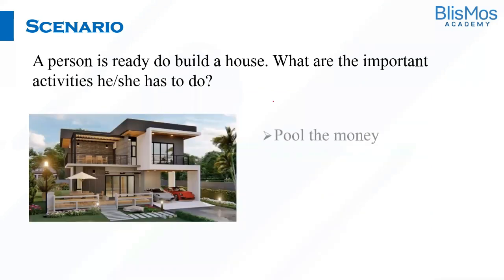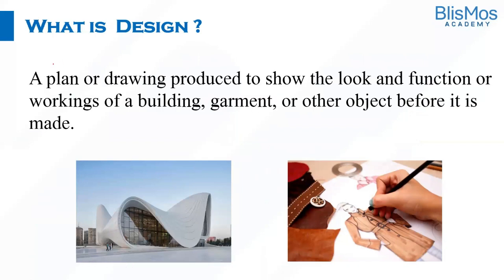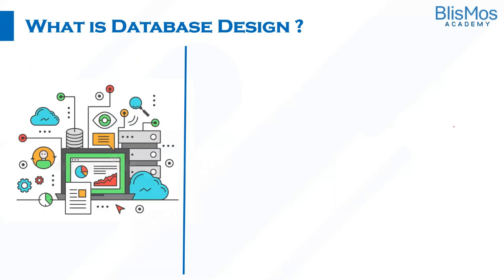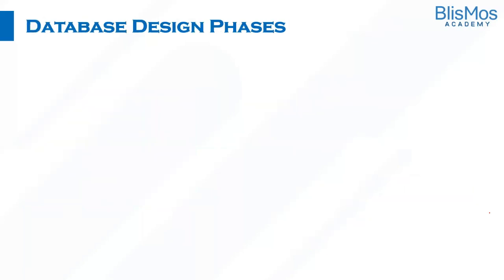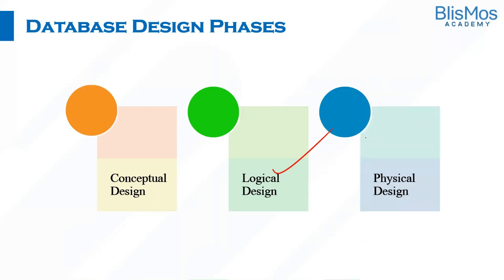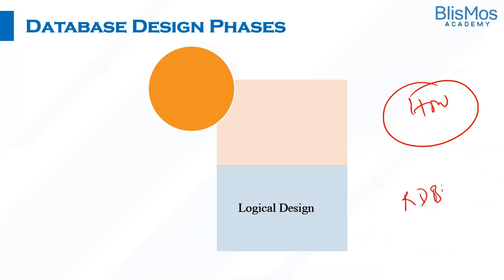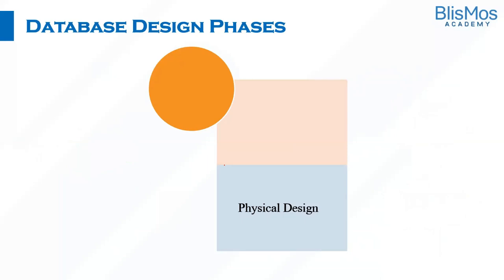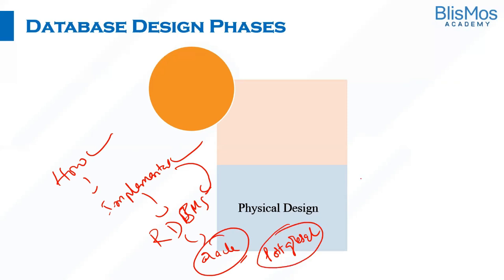17. Database Design | Learn RDBMS Tutorial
In this video, we will understand the Data and their types vs information

It’s one of the best and simplest tutorials for beginners to learn RDBMS.

If you have any questions about the RDBMS? Ask us in the comment section below.